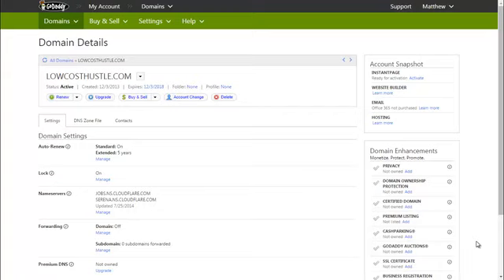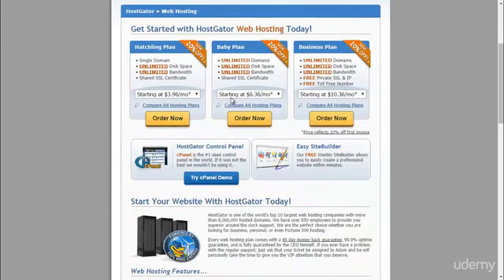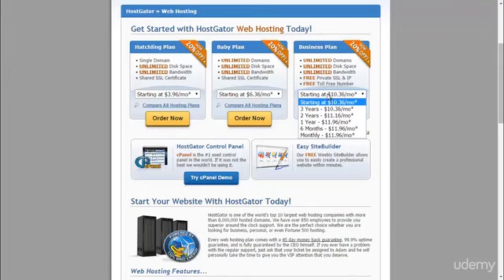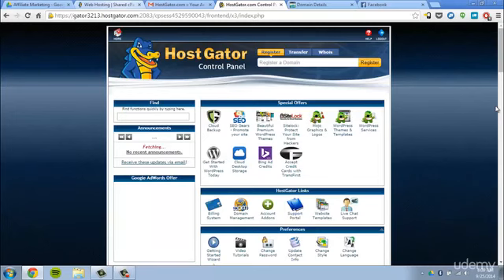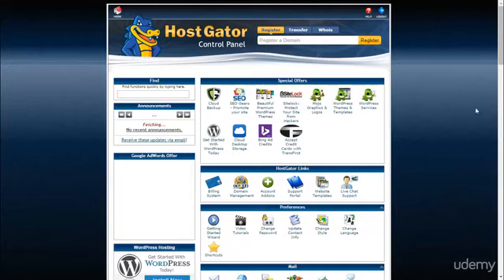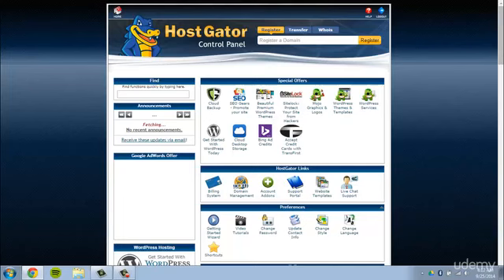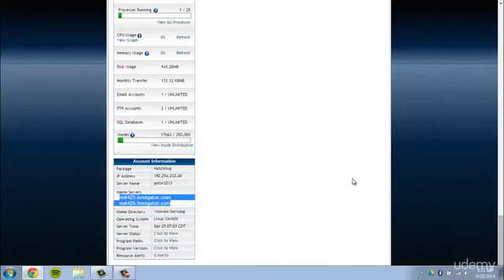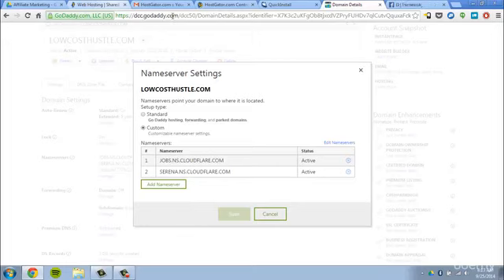2 Start a WordPress org Blog | Computer Monk 🔴